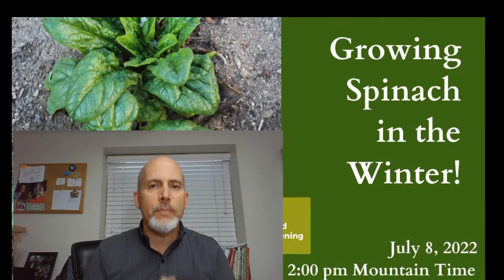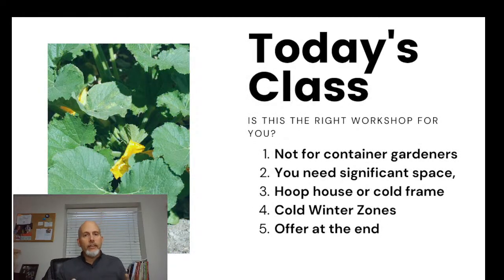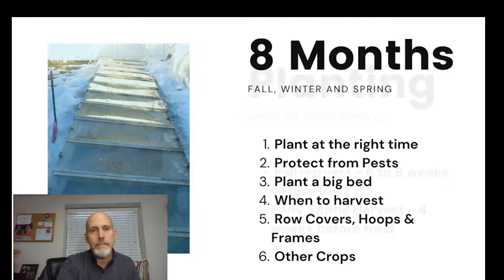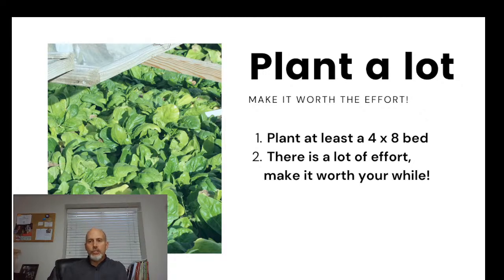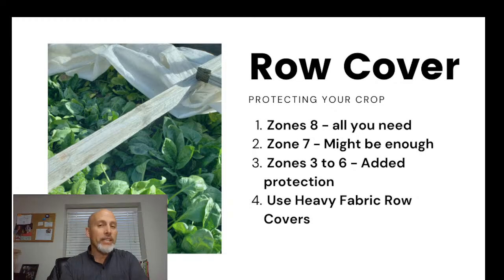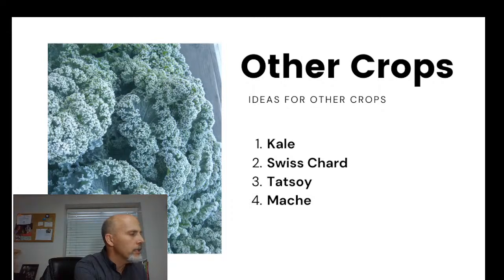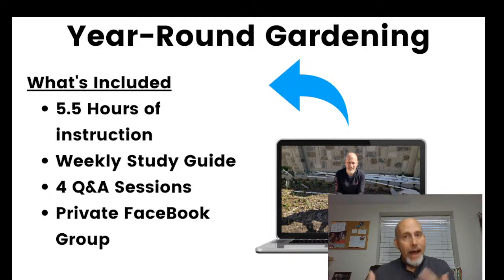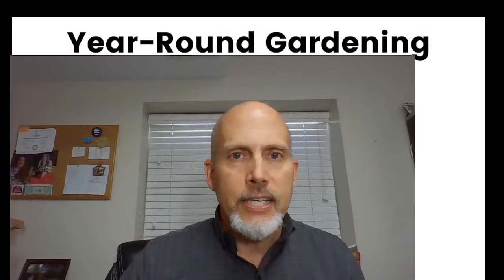Growing Spinach in Fall and Winter Workshop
Sign up for next week's workshops (July 12, 13,14, 2022 - 2 pm Mnt) and enter the prize drawings here:

To be eligible for the prize drawing you must pre-register at the link above.
Today’s Garden workshop will cover how to grow spinach in the fall and winter.

I’m sure you are wondering why we would be talking about fall and winter gardening in JULY.  The reason why is many of you who want to grow spinach over the fall and winter need to get it planted as early as August 1st!
Today’s workshop is part of our Year-Round Gardening Master Class series. The regular price for the course is $69.00.  But since you were a part of this workshop I'm offering a $10 off coupon.

At Stoney Acres, we are all about teaching you to grow your own food in a backyard garden.  We offer a website with over 250 gardening related articles and recipes, this YouTube channel, A great Facebook group and a ton of both free and paid gardening how-to video courses on our sister